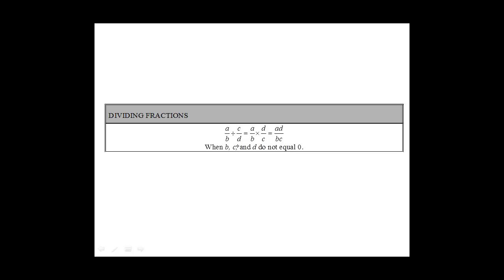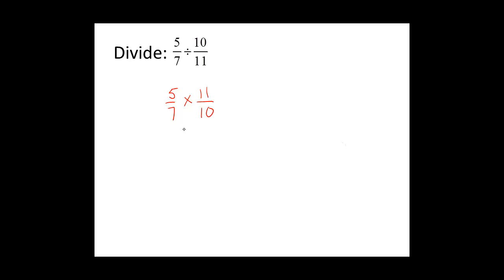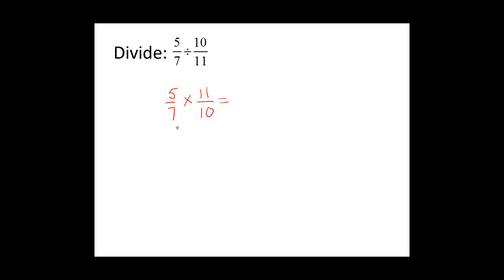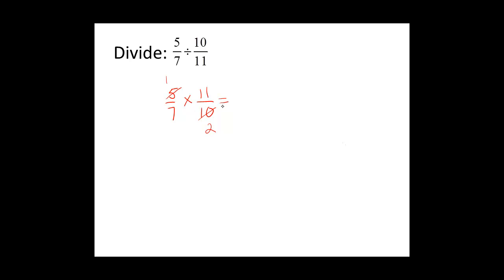Math081C3S3P4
Dividing Fractions